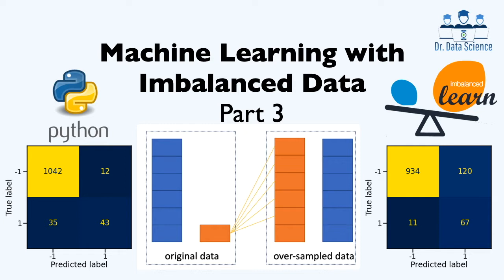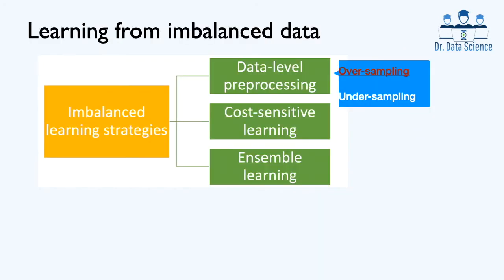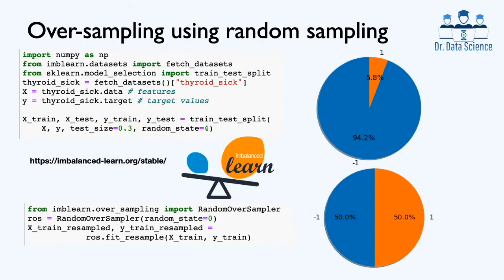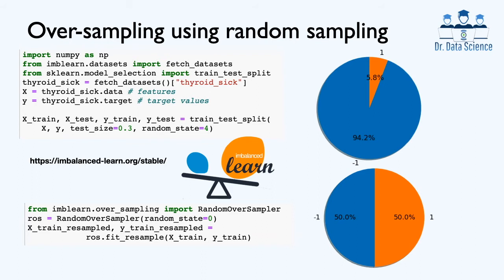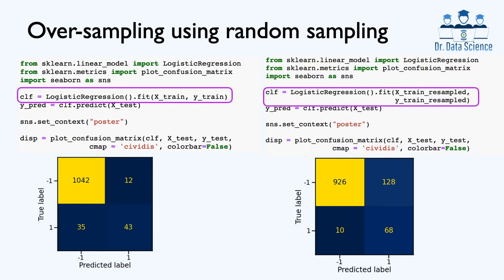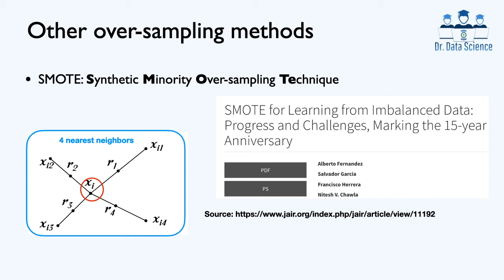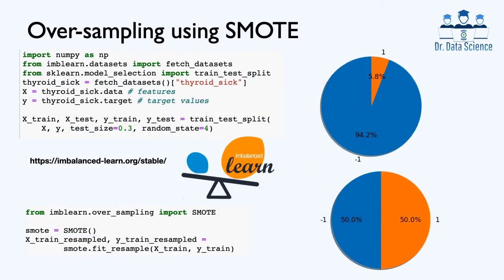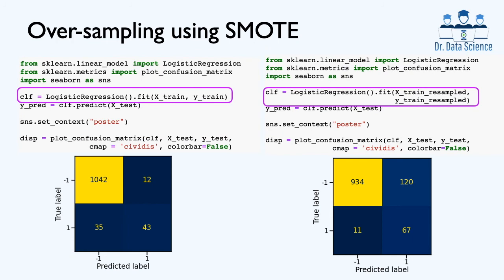Machine Learning with Imbalanced Data - Part 3 (Over-sampling, SMOTE, and Imbalanced-learn)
In this video, we discuss the class imbalance problem and how to use over-sampling methods to address this problem. We use the thyroid data set and the logistic regression classifier to train binary classifiers on the original data set and the preprocessed data. We discuss uniform sampling with replacement and SMOTE (Synthetic Minority Over-sampling Technique) using imbalanced-learn library in Python. We plot the confusion matrix for each case to demonstrate the effectiveness of resampling methods.